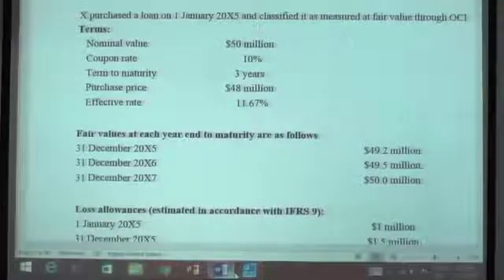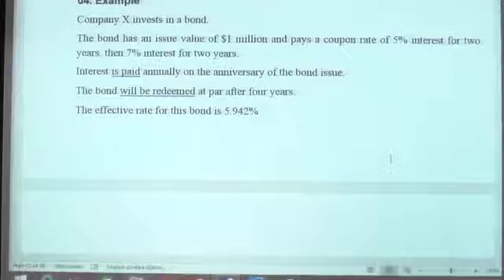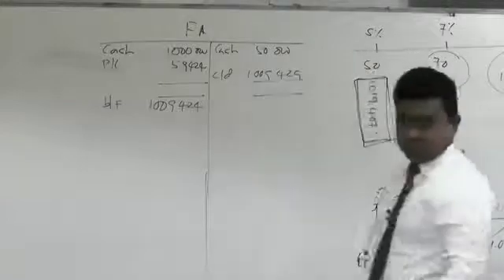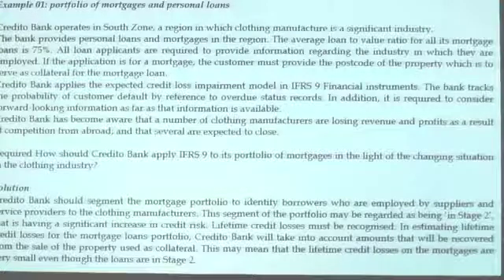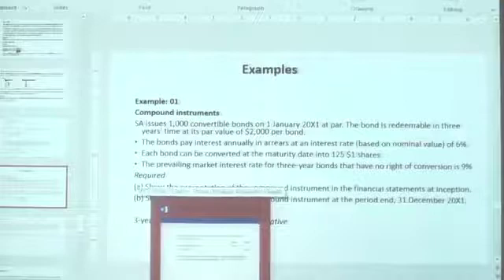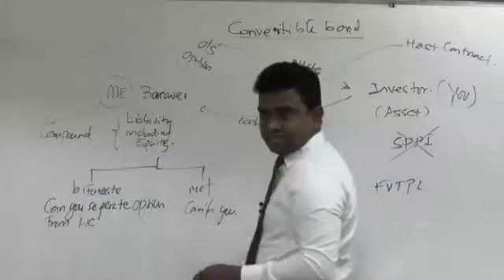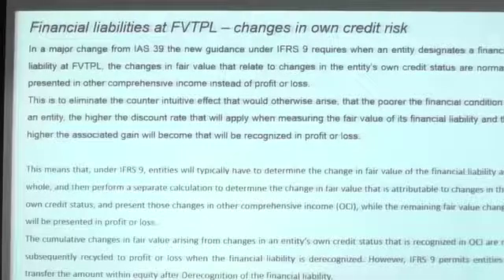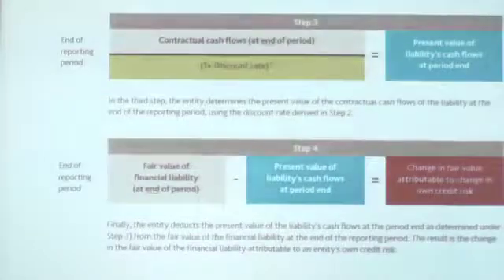SLFRS 09 PART 3- Samira Anthony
Samira Anthony  - Financial Instruments Part 03